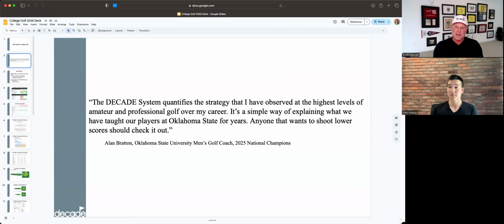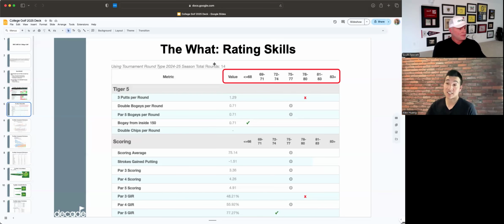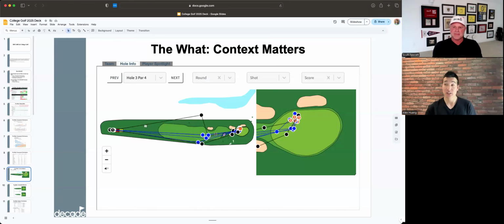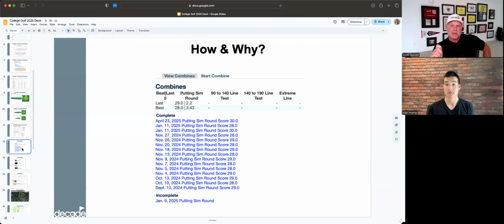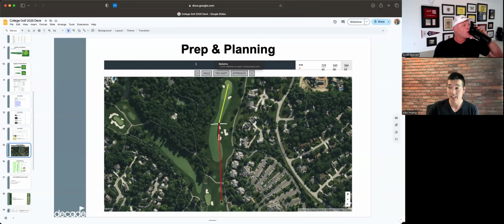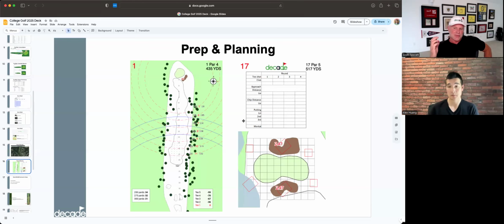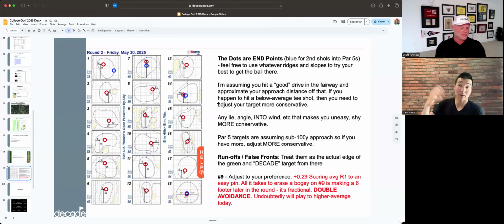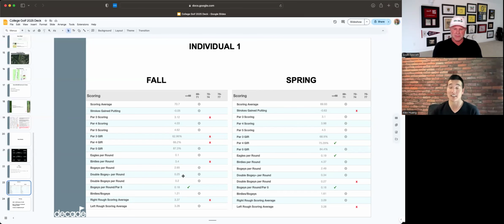Features of the DECADE App & how to use it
Alex and I go through the main features of the DECADE App and how to best utilize them as a college coach, instructor, or player.